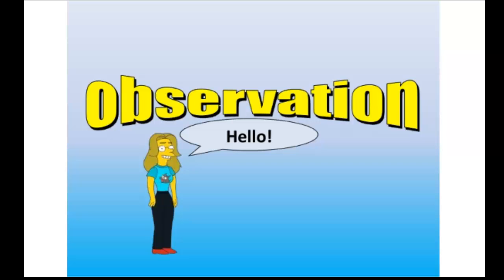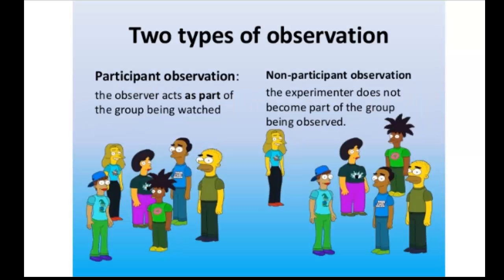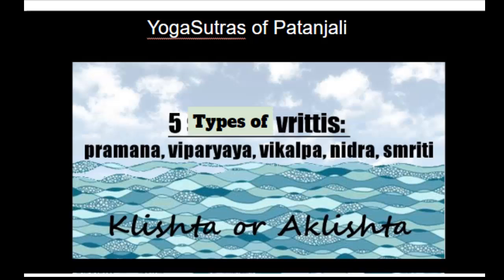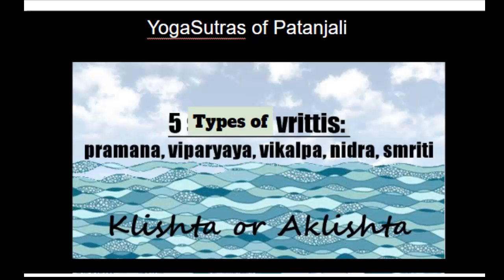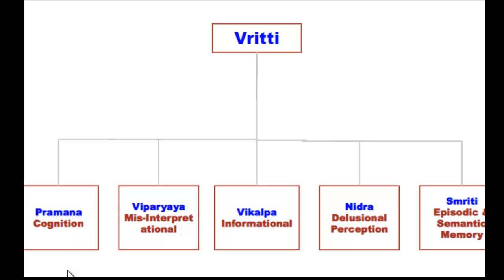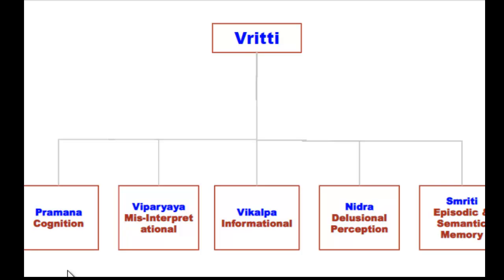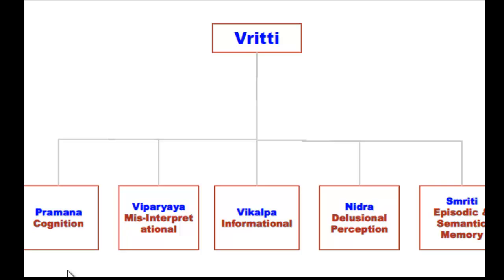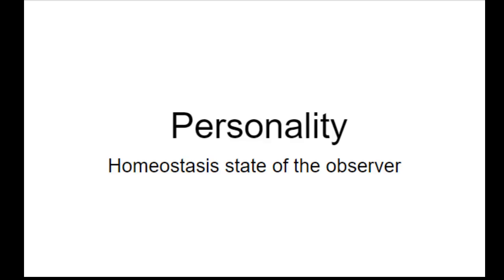Vrittis - Observation structure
Patanjali yogasutra -  Pancha Vrittis for Perosnality definition